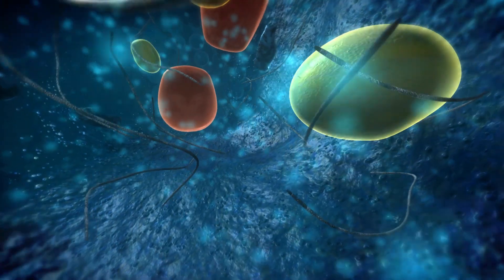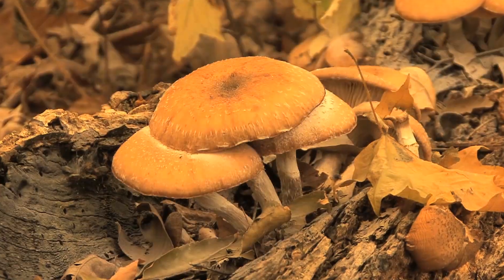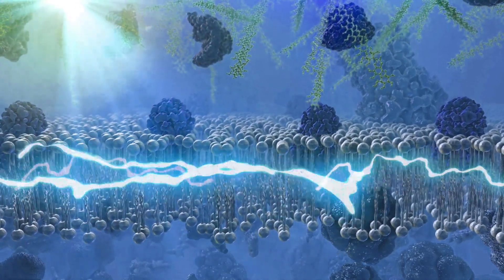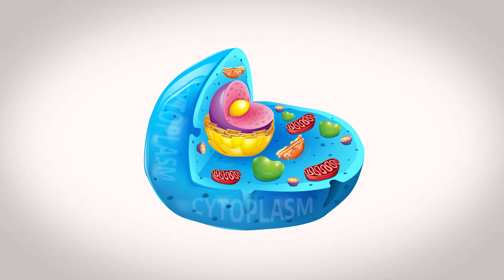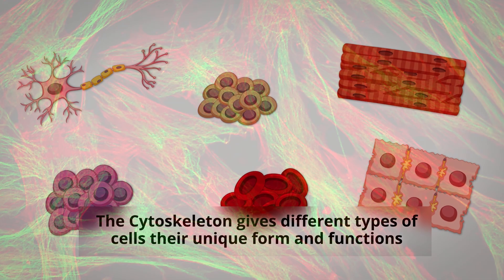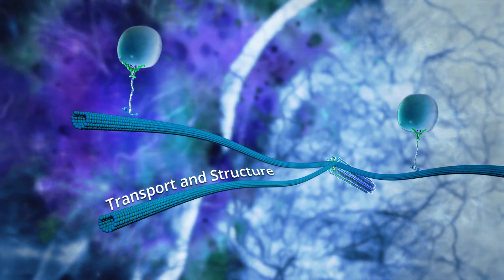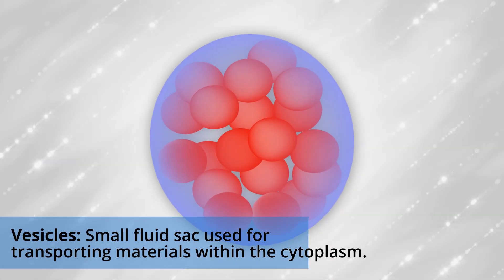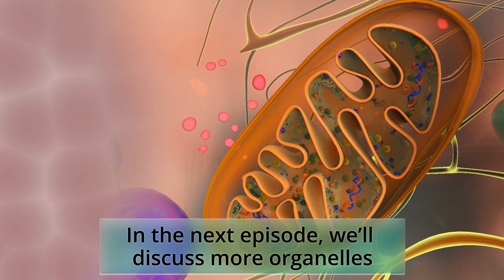The Secret Life of a Cell, Part 1 - Organelles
Each cell in the human body is specialized to have a specific job and works together with other cells to orchestrate the symphony of unconscious biological processes.

Part 1 of this new series introduces the cell membrane, cytoplasm, and the organelles such as the cytoskeleton, microtubules,  centrosome, and vesicles, the basic structures of animal cells, and describes their general function.